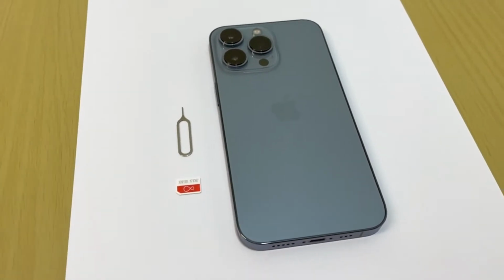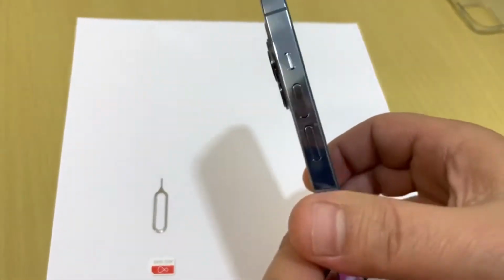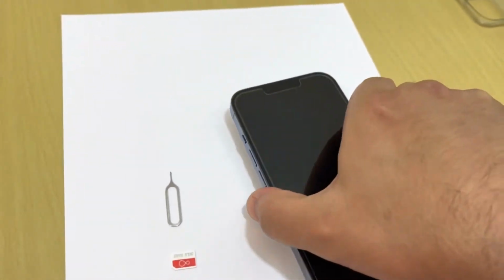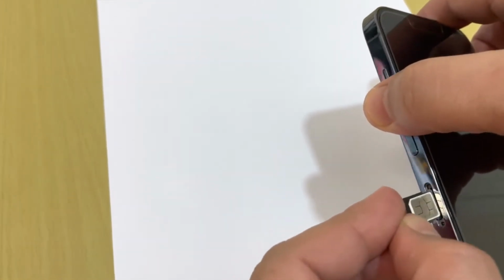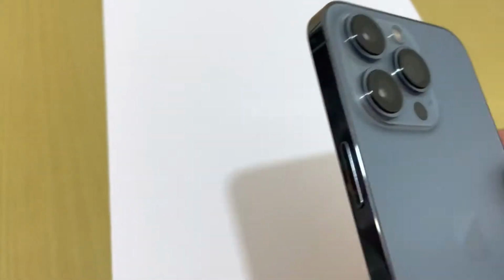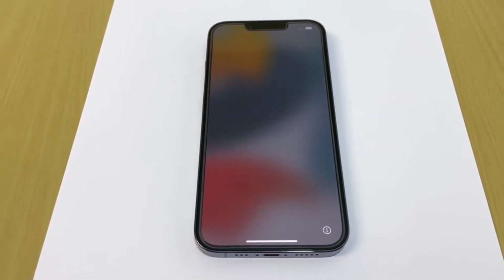How to Setup and Start Using the iPhone in 2021 / 2022 and what to turn off!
iPhone 13 Pro Step by Step Setup with iCloud Files Transfer.